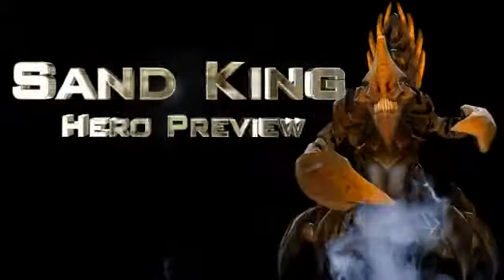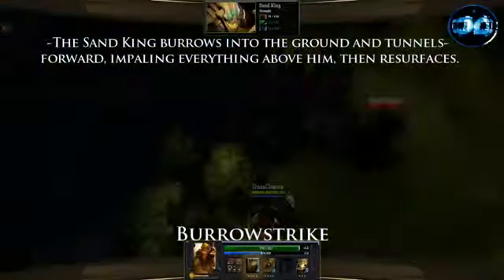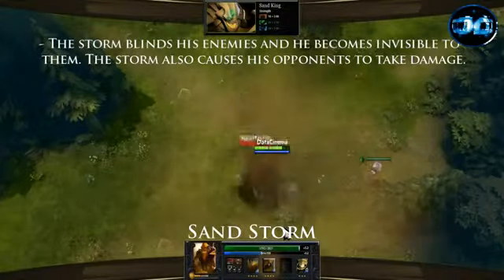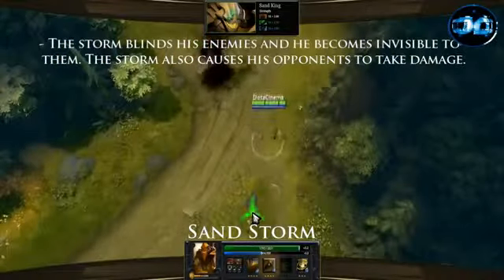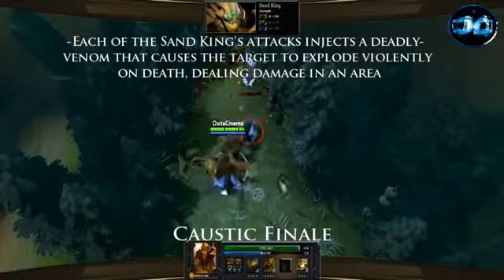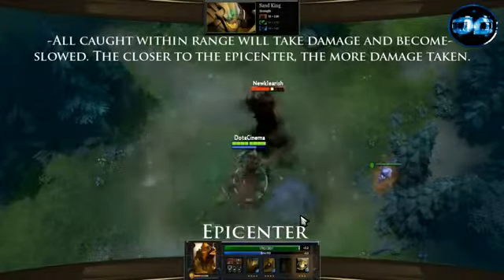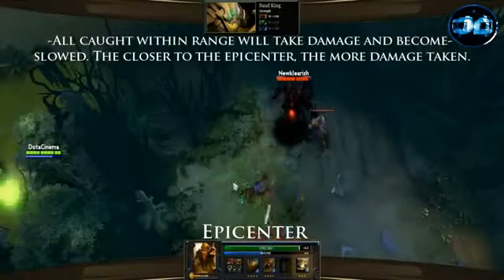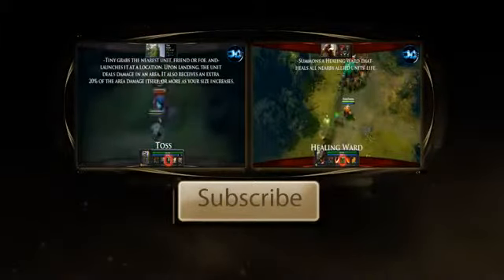Дота 2 Скорпион